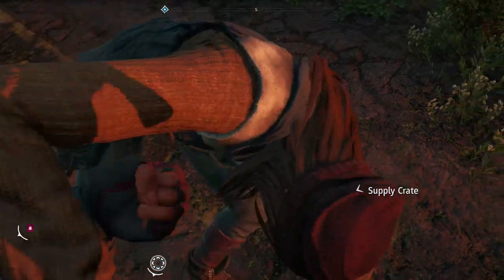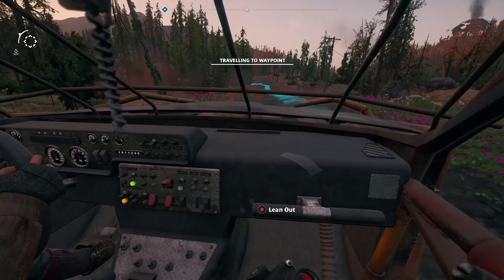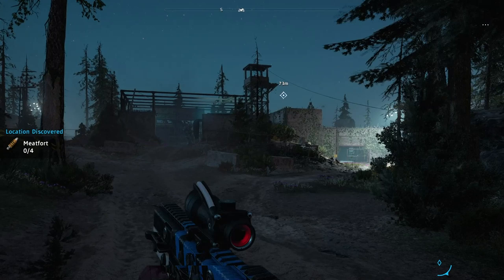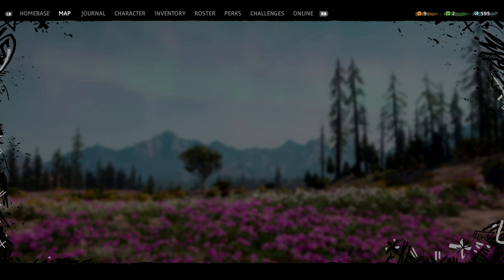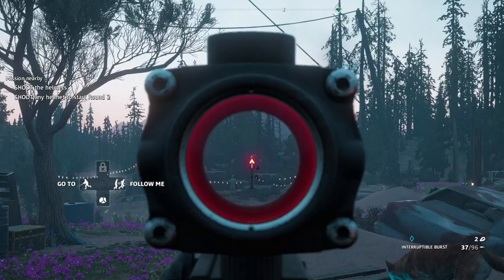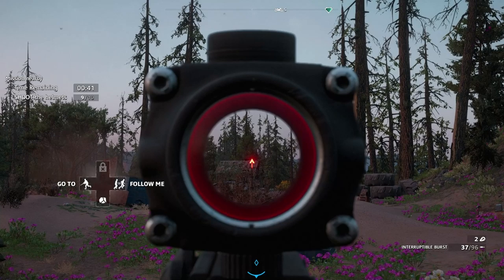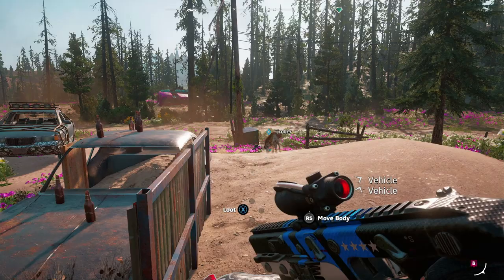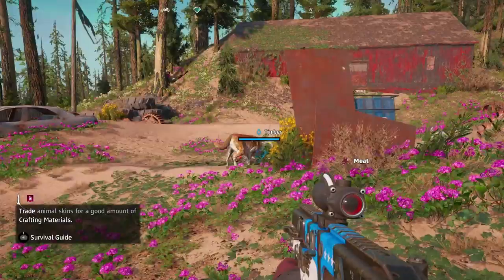I got a new Nana and a Pet Dog in FarCry New Dawn Part 6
Far Cry New Dawn part 6 is a first-person shooter developed by Ubisoft Montreal and published by Ubisoft. The game is a spin-off of the Far Cry series and a narrative sequel to Far Cry 5. It was released for Microsoft Windows, PlayStation 4 and Xbox One on February 15, 2019, and received generally mixed reviews from critics.

A SPECIAL THANKS TO MY AMAZING PATREONS:
BOLD Edition
Ben van Well Groeneveld
Brett Hillson
xReApeR
MarvinTPA
IceLadi
Javier Gutierrez
Mohammad Nasrallah
TylerTerror
IsisBlows
Logan
Emily Dunteman
Jamie Sheratt
Jim Freyer &
xReApeR
Darkkomedy (New - Thank You)
Broope (New - Thank You)